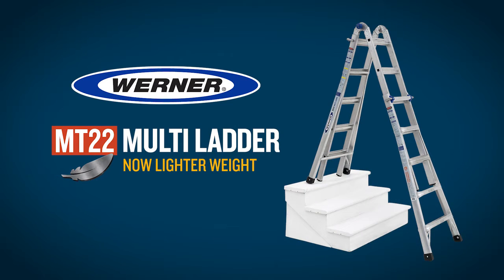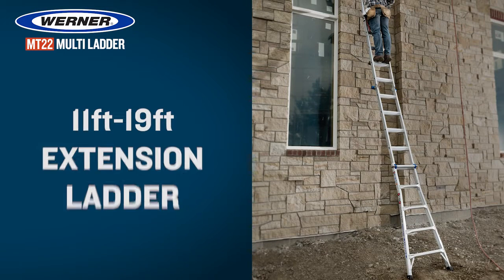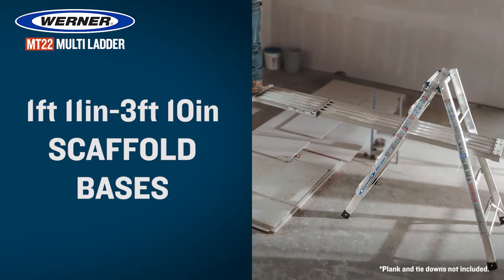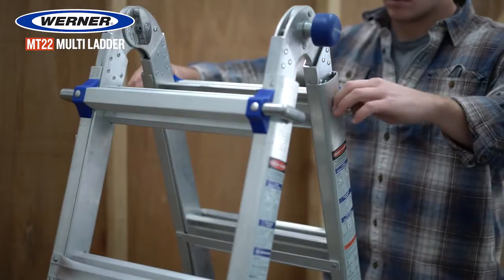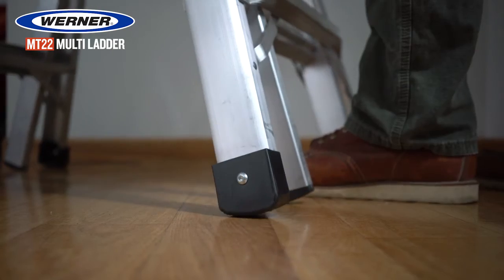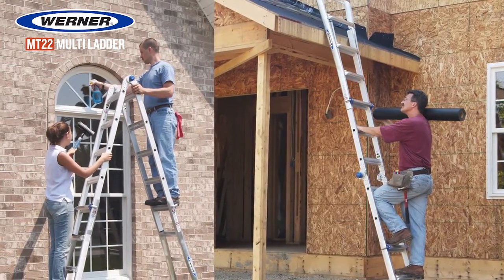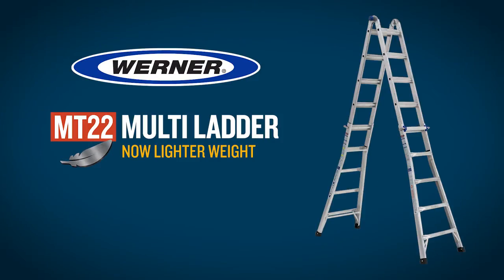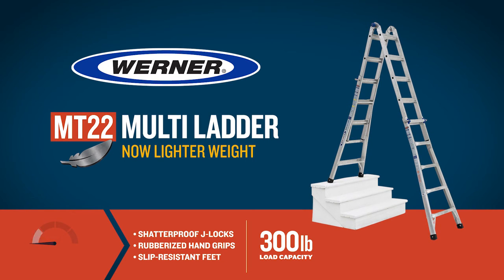Werner - MT22 Multi Purpose Ladder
The lightweight MT-22 Telescoping 22 ft reach MultiLadder is versatile and easy to transport. The adjustable telescoping design allows the ladder to be used in 5 different positions -- twin Step Ladder, Stairway Step Ladder, Extension Ladder, Wall Ladder and as 2 scaffold bases. With its many uses, this MultiLadder fits all your climbing needs.